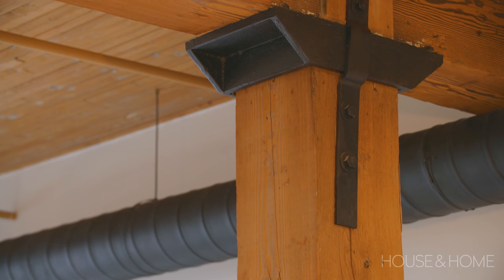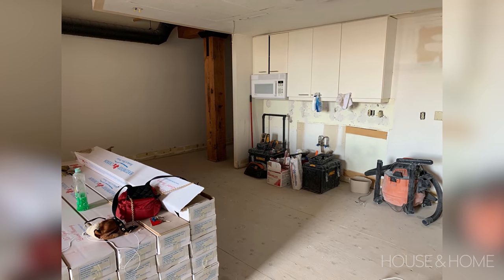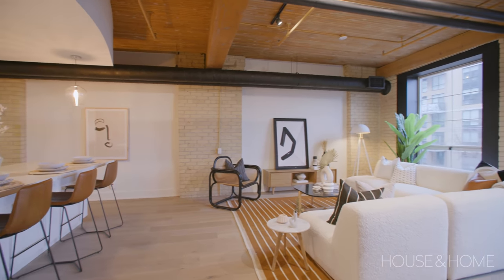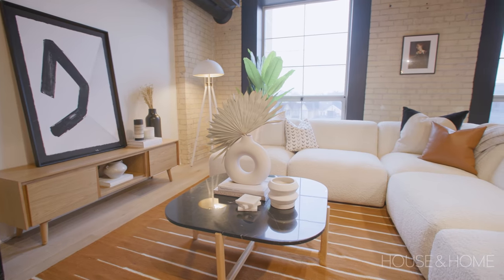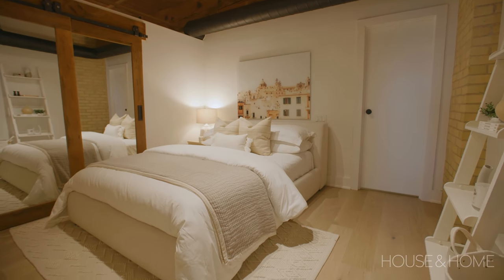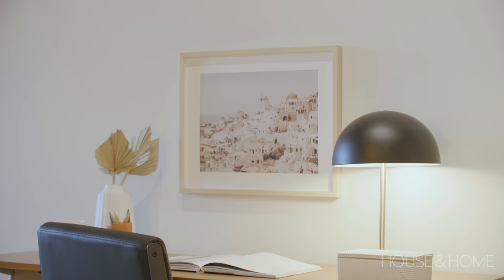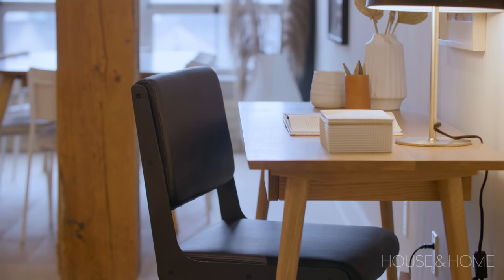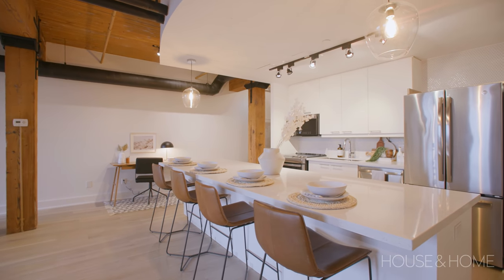House Tour: One Bedroom Hard Loft In Toronto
This spacious apartment in Toronto’s King West neighborhood sits on edge of the fashion district. One of the few original hard loft buildings in the city, this cool space has an industrial and historic feel. The unit has been updated for modern living with an oversized island and stylish seating areas, perfect for entertaining. See the original cedar slat ceilings, exposed ducting and post and beam construction that give it character. Enter the bedroom through a custom loft door with old barn wood, and see the unique features like a wet room located in the principal bathroom.